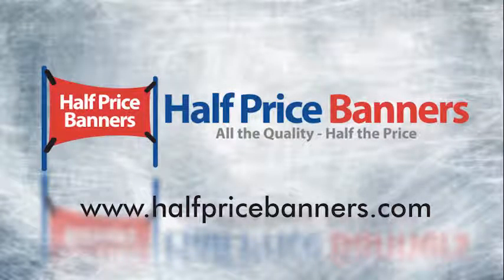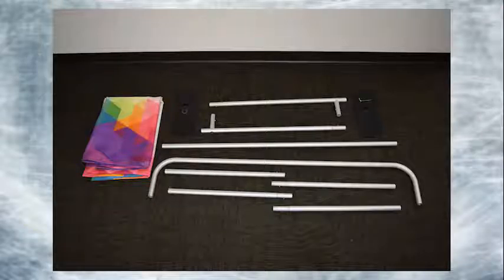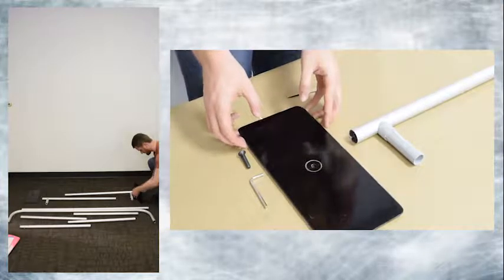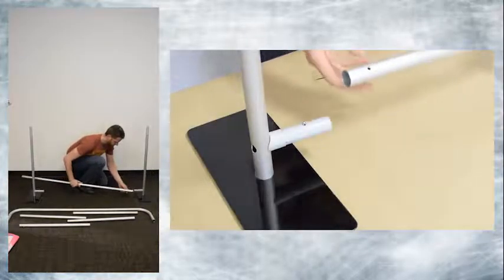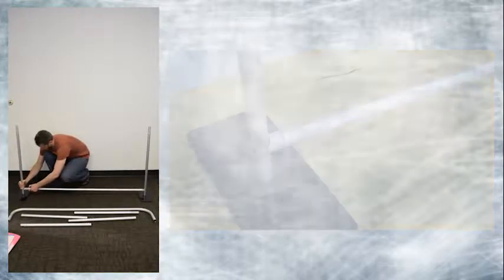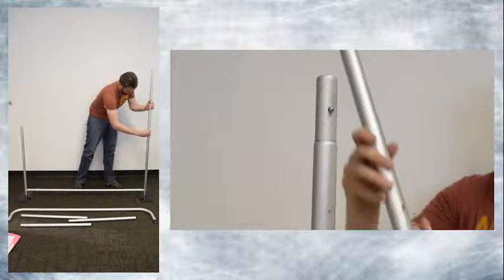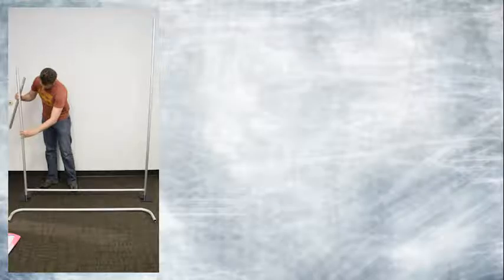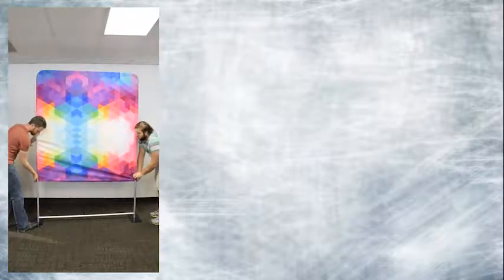How-To: Setup Tension Fabric Display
Our innovative Tension Fabric Display is lightweight, durable, and features sharp, vivid graphics.